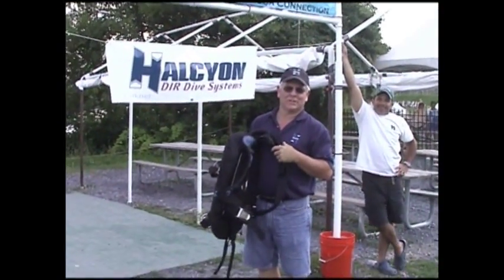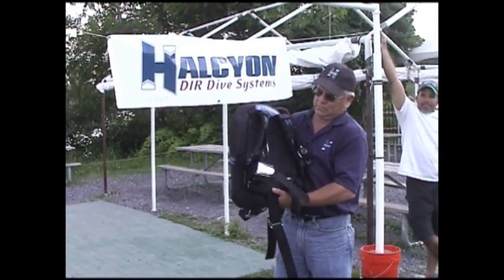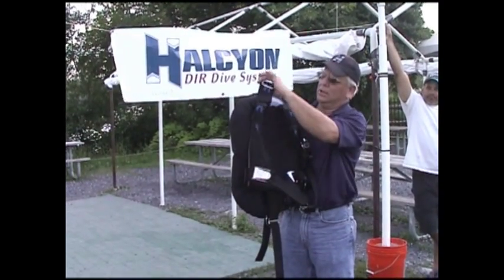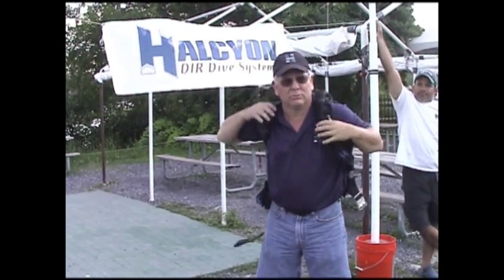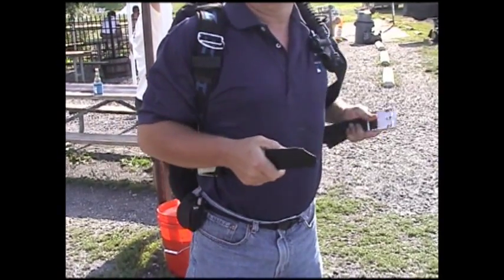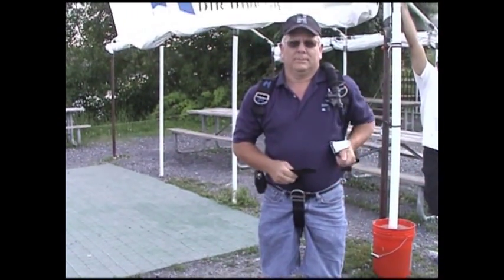Halcyon INFINITY System Launched by DIVESEEKERS.com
Halcyon has just released the New INFINITY System (Adjustable BP & Harness w/Padded Shoulder Straps & Storage Pak) at thier 2009 Dutch Springs Demo Weekend.  The event was hosted by The SCUBA Connection & DIVESEEKERS.com. The divers response was amazing!  Divers couldn't believe how easy it was to get in and out of their BP & Harness system as well as how how much control the system gave them in the water.  and order your INFINITY System or Upgrades Today!!  You may also reach us Toll Free 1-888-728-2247